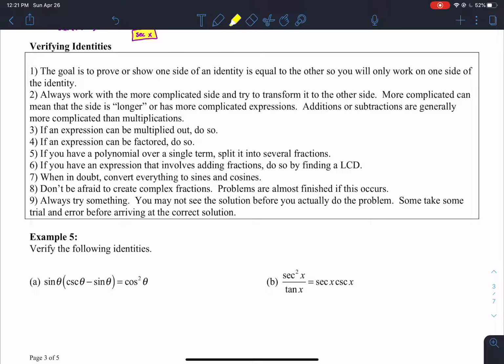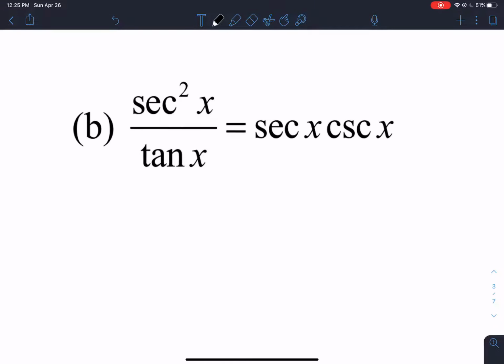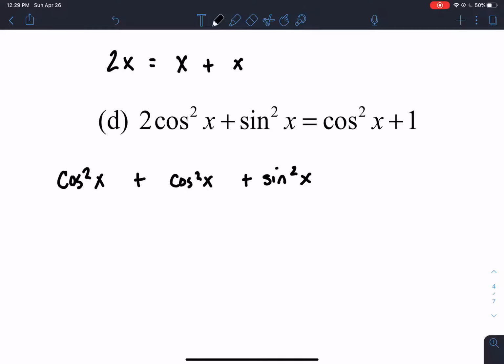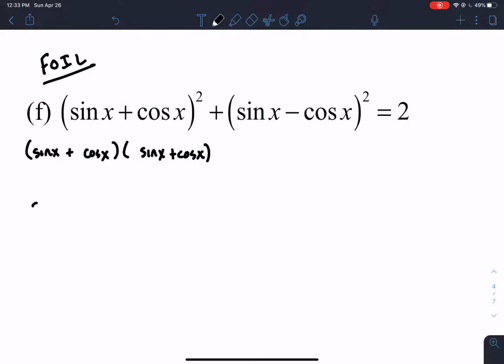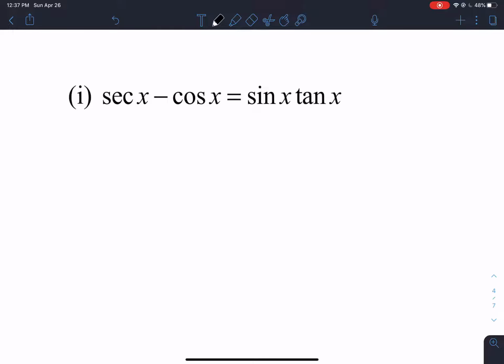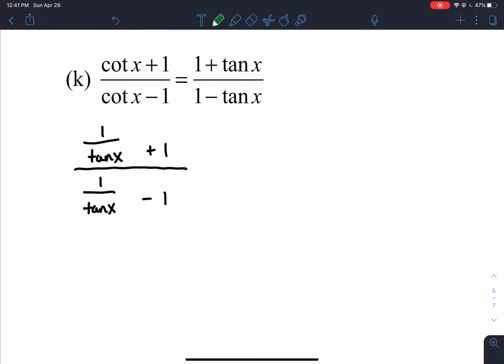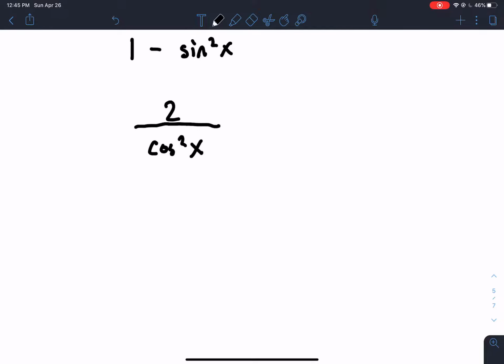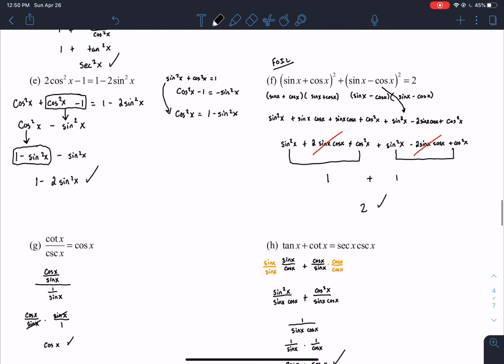HPC Online Lesson #10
Using Fundamental Identities to simplify trig proofs.